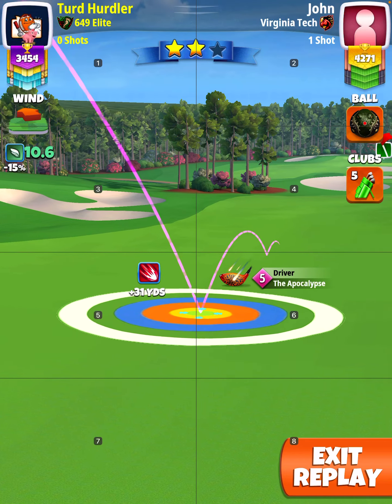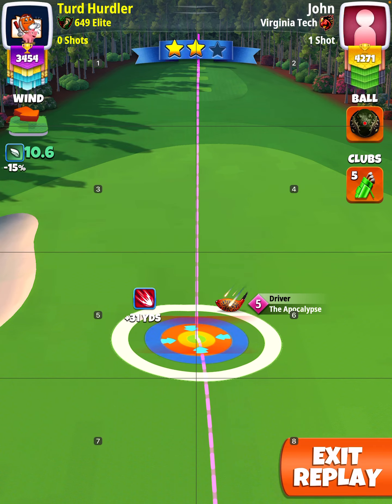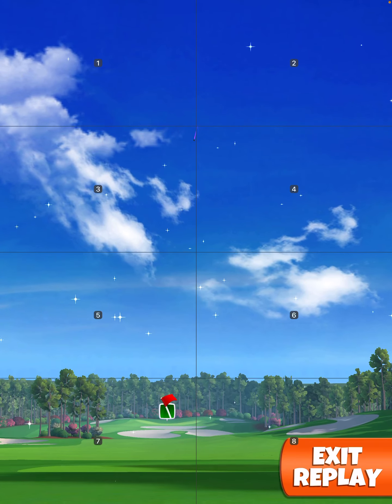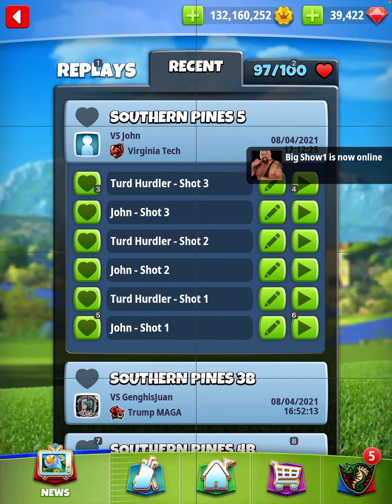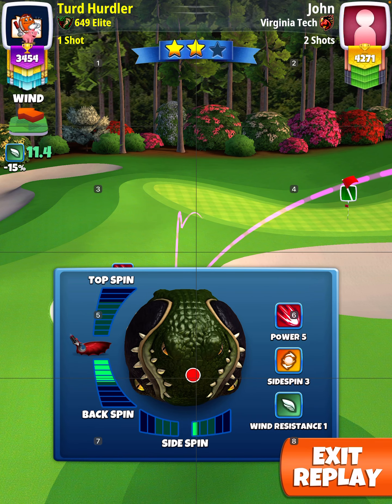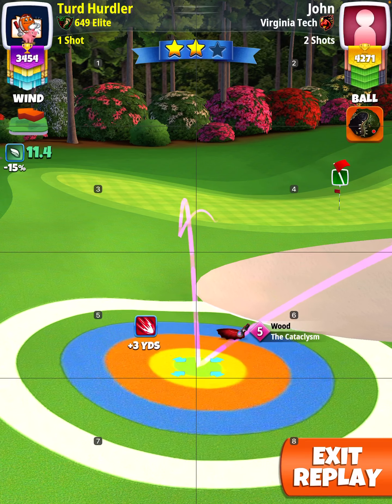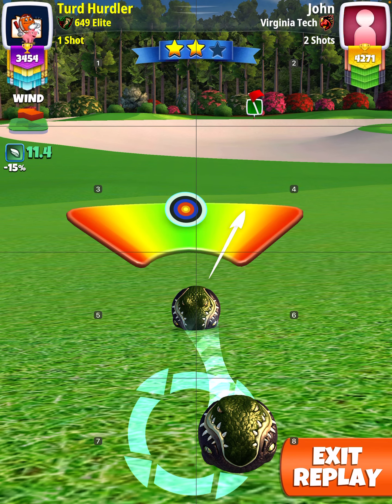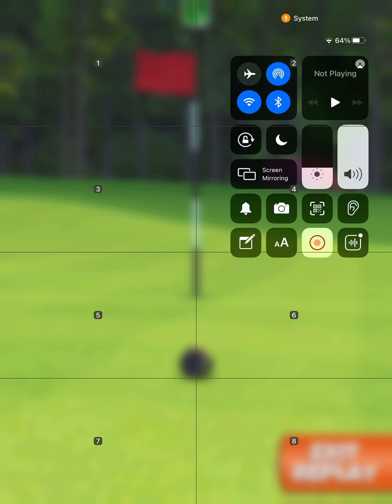Hole #3 Bubba Gump 9 Hole Safe Eagle Golf Clash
Safe Eagle